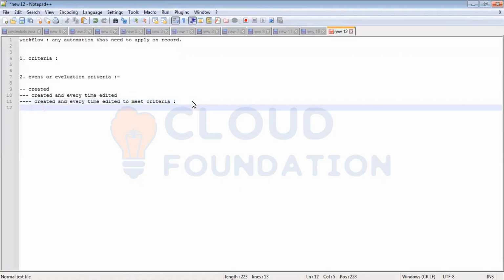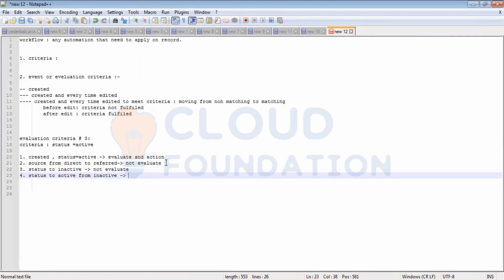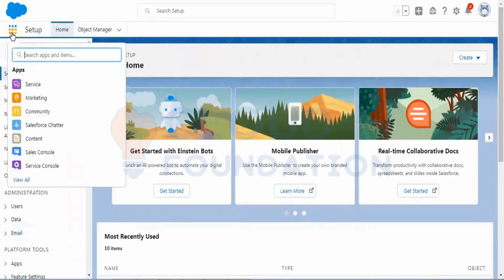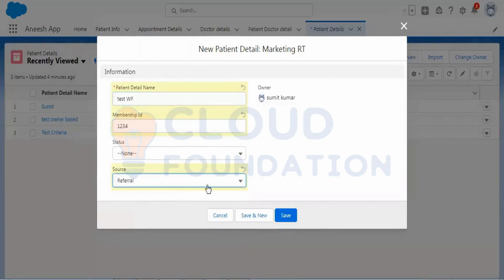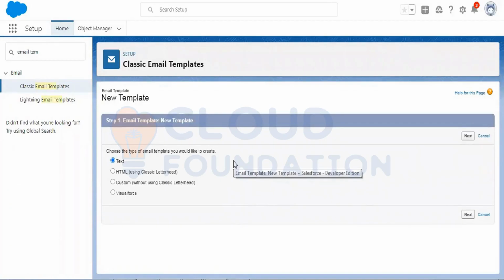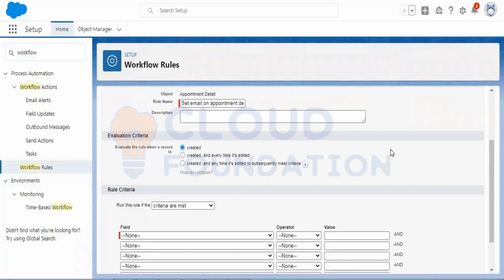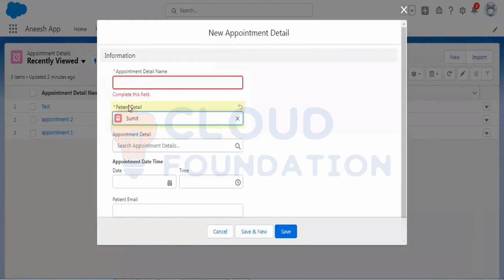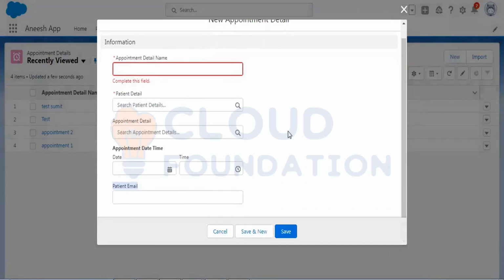Create Workflow Rule in Salesforce Admin | Salesforce Admin Tutorial | CloudFoundation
🌩️ Welcome to CloudFoundation, the best place to learn how to be a Salesforce Admin! 💻

 In this step-by-step guide, we'll show you everything you need to know about creating workflow rules in Salesforce Admin, which is an essential automation tool for every Salesforce professional! ⚙️

 📚 In this video, you'll learn:

✅ What Workflow Rules are and how they work in Salesforce 🤔
✅ How to make Workflow Rules step by step ⚡
✅ How to use Workflow Actions to automate business processes 🧠
✅ A live demo of how to set criteria and actions 🎬
✅ The best ways to manage workflow automation 🚀
✅ How Workflow Rules fit into the bigger picture of Salesforce Automation tools 🧩

🎓 Do you want to get your Salesforce Admin certification?  Sign up for the Salesforce Admin Course today

Explore More:

Salesforce Workflow Rules
Salesforce Process Builder
Salesforce Flow
Salesforce Email Alerts
Salesforce Field Update
Salesforce Automation
Salesforce CRM
Salesforce Objects
Salesforce Fields
Salesforce Reports
Salesforce Dashboards
Salesforce Validation Rules
Salesforce Setup
Salesforce Lightning
Salesforce Platform
Salesforce Developer Console
Salesforce Administration
Salesforce Trailhead
Salesforce Admin Course
Salesforce CloudFoundation
Salesforce Admin Learning
Salesforce Automation Setup